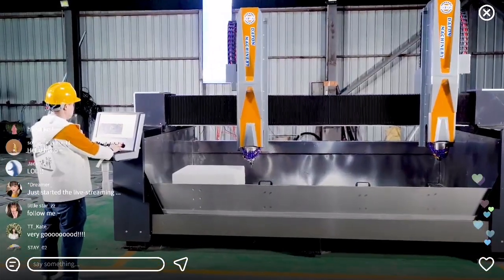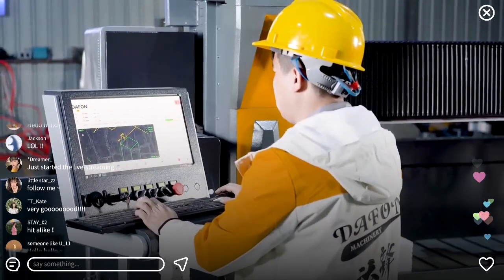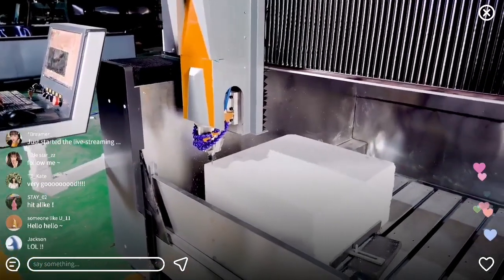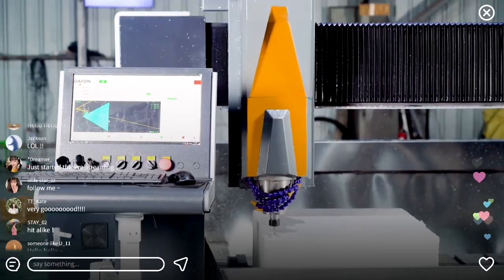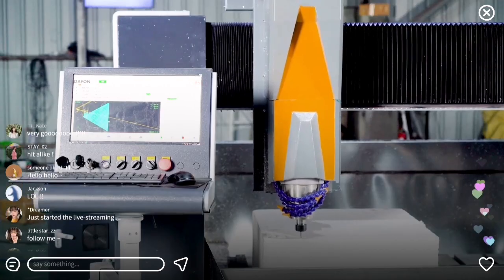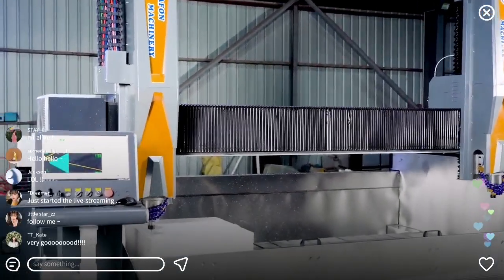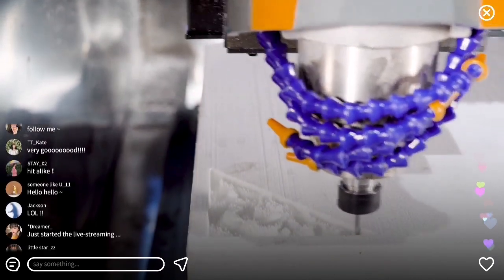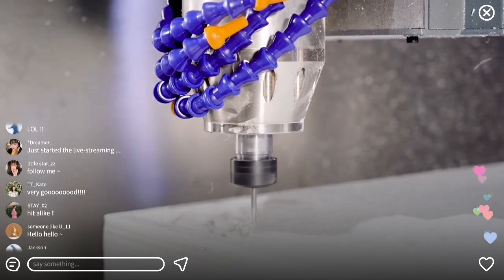The Best Stone Engraving Machines for Your Needs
A double-head engraving machine is a CNC machine used for engraving marble, granite, and other hard materials. Thanks to the servo motor and reducer, it features two heads for simultaneous engraving of different designs, fast speed, high precision, and good stability. Widened imported linear guide rail provides large bearing capacity, stable operation, and high precision. The constant power spindle motor delivers strong cutting force and high efficiency. The CNC digital control system includes interruption of electrical memory function, allowing resumption of engraving after a power outage or tool breakage

Quanzhou DAFON Machinery Co., Ltd
Web: